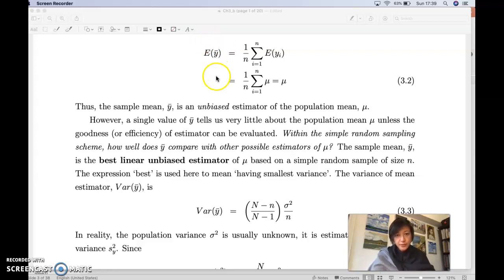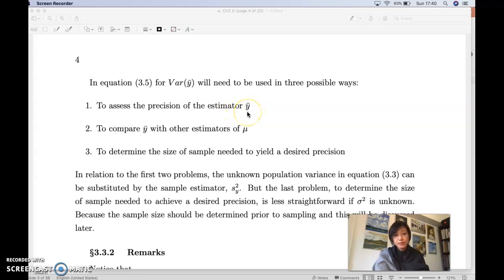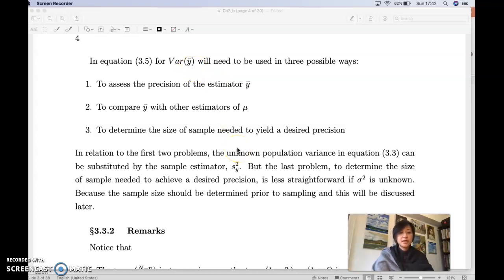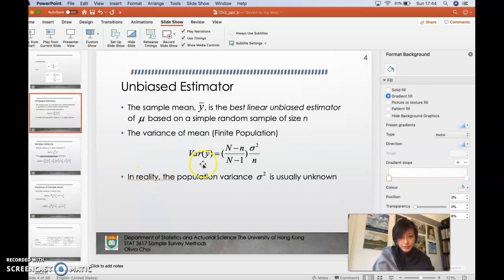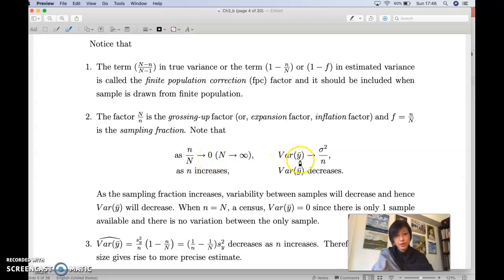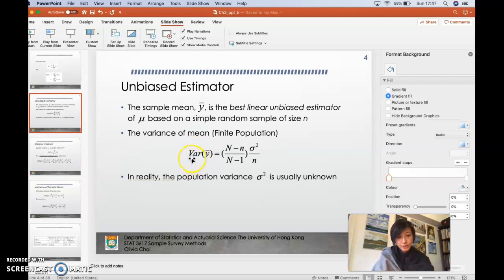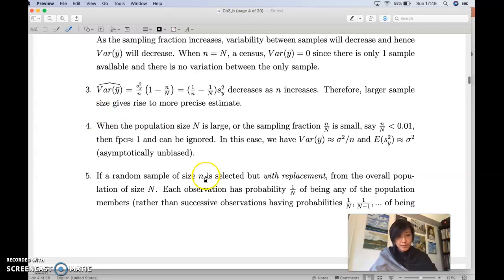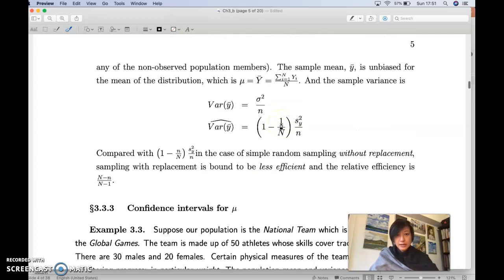STAT3617_Ch3_SRSb